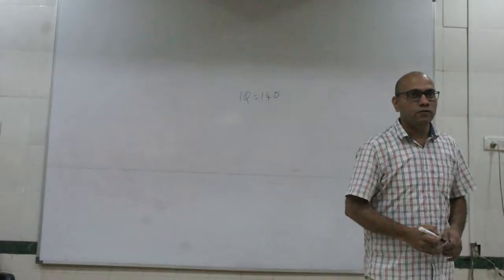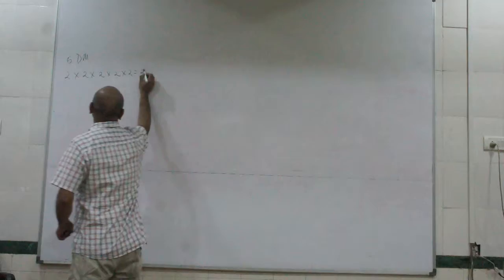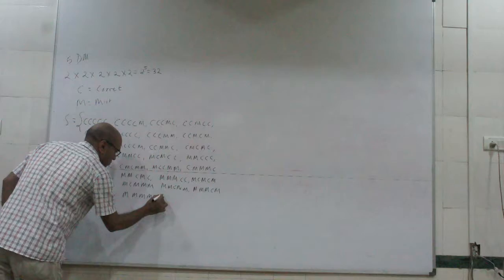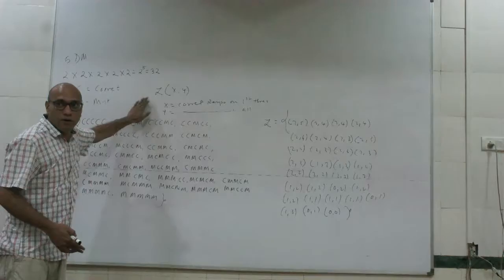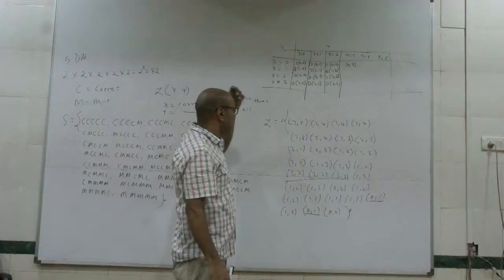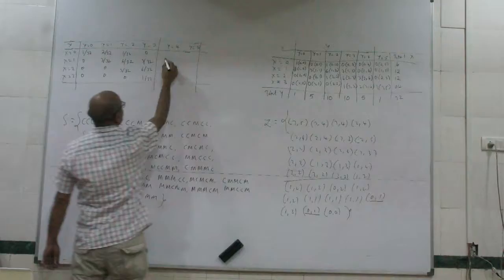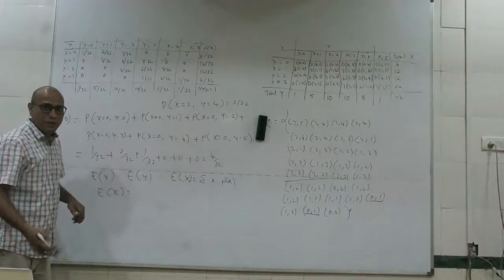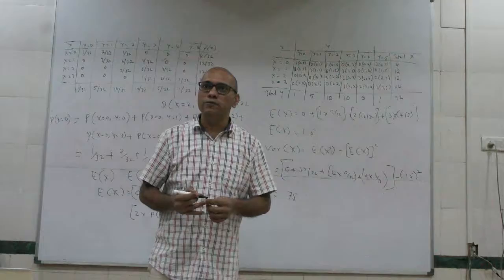Lecture 4.1: Conditional Probability (statistics for Psychology)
This lectures are on conditional probability for psychological research. Conditional probability is useful concept for understanding correlation, regression.